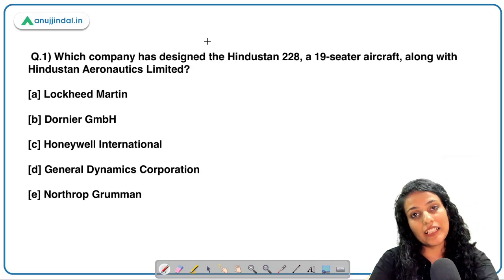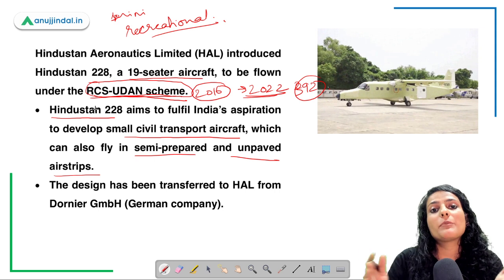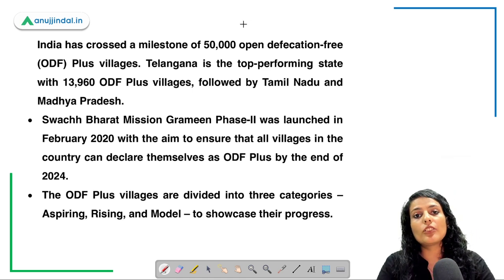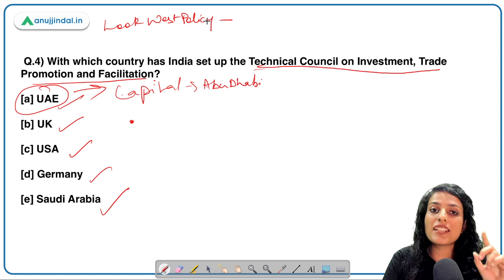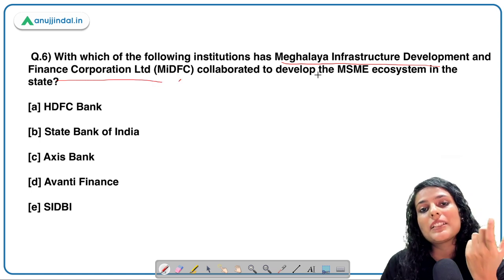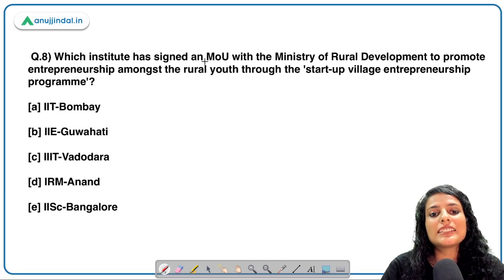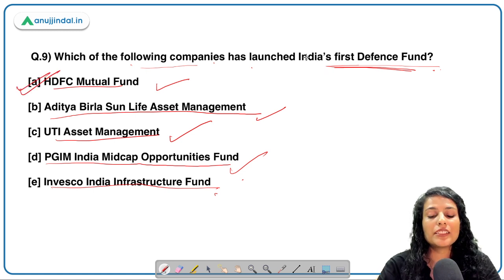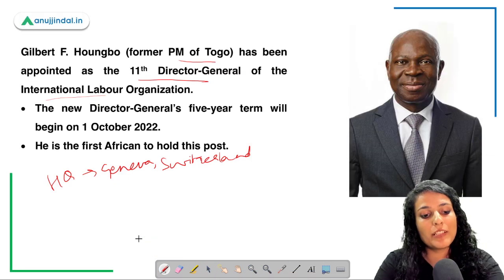RBI, SEBI & NABARD | Daily Current Affairs | 28th March - Arushi Mishra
Hello and welcome back to our Daily Current Affairs videos presented to you by anujjindal.in.

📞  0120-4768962